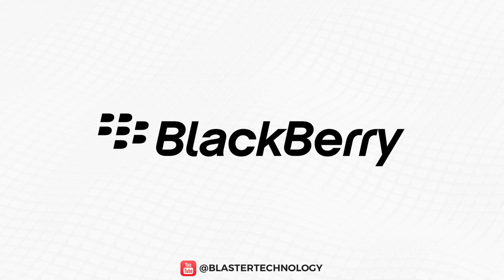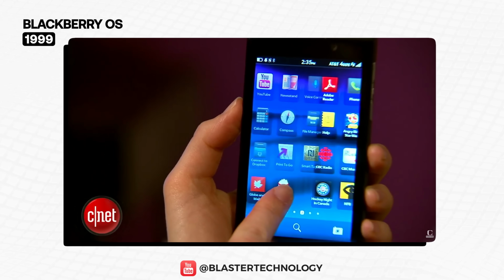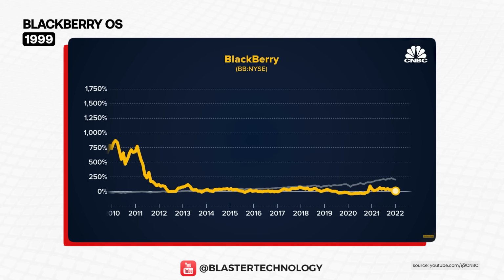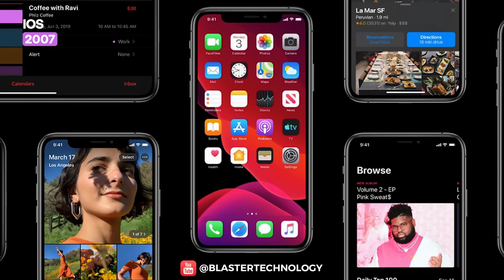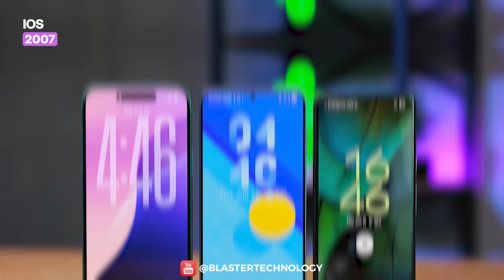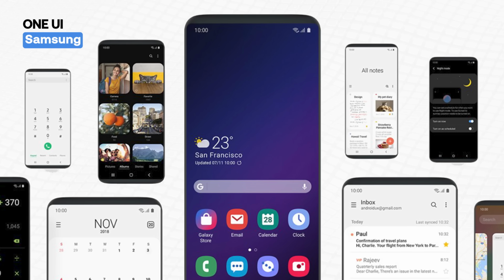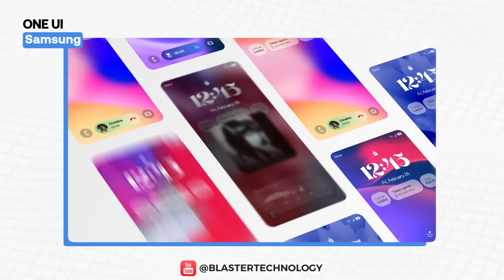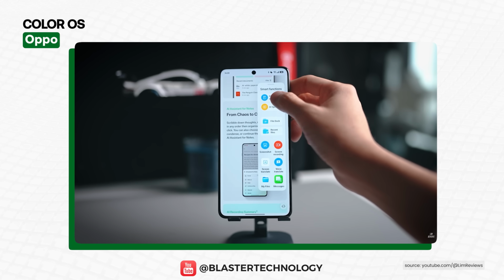Every Major Phone OS Explained | Symbian OS, Windows Phone, iOS, Android, One UI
Every Major Phone OS Explained! In this video we explain the rise and fall of Palm OS, Symbian, BlackBerry OS (and BlackBerry 10), the transition through Windows Phone, and how the modern era was defined by iOS and Android. You’ll also learn why Android became the base for major interfaces like One UI from Samsung, MIUI and HyperOS from Xiaomi, OxygenOS from OnePlus, ColorOS from Oppo, EMUI and HarmonyOS from Huawei.

What was the first phone operating system you ever used?

0:00 - Palm OS
0:25 - Symbian OS
1:02 - BlackBerry OS
1:52 - Windows Phone OS
2:35 - iOS
3:30 - Android OS
4:45 - One UI
5:04 - MIUI
5:23 - OxygenOS
5:42 - ColorOS
5:51 - EMIUI